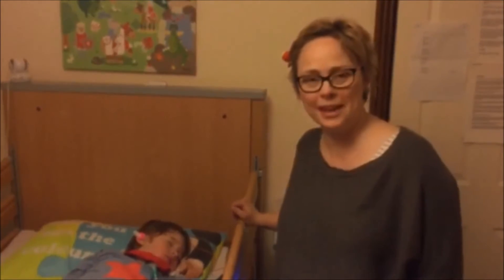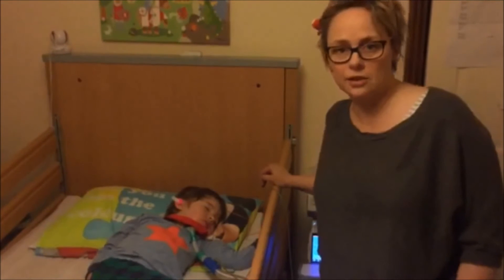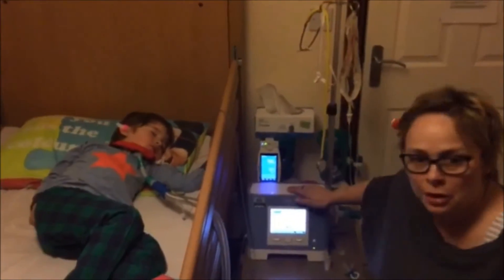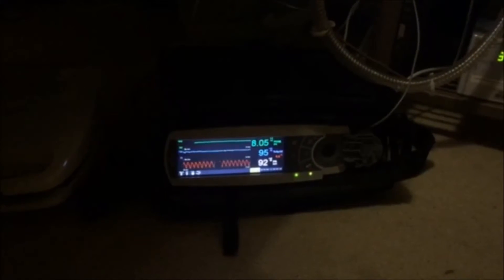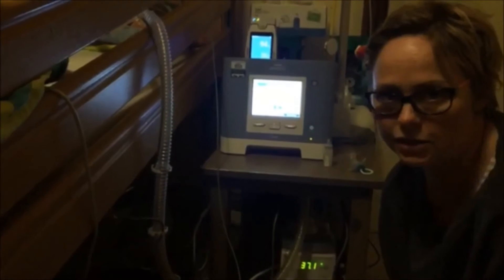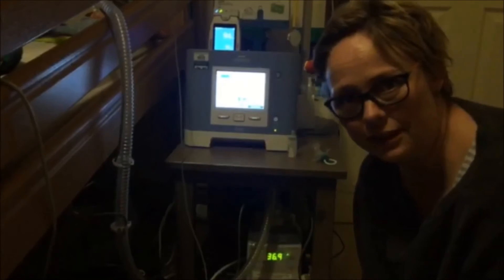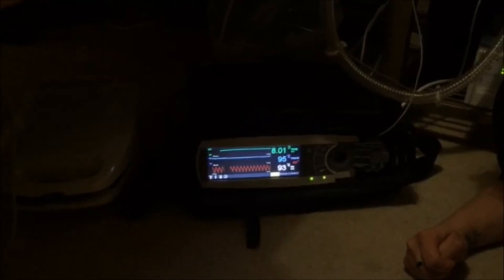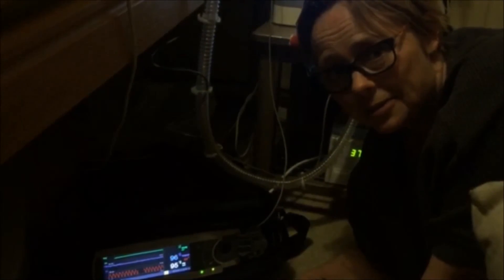How we... Do a sleep study at home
Jill uses highly technical sleep study equipment, usually used in hospitals, in order to get more detailed information on how Noah’s body is coping with the ventilator. Jill explains how the results influence the family’s decision about what path to follow next.